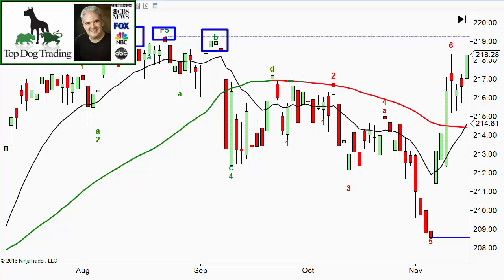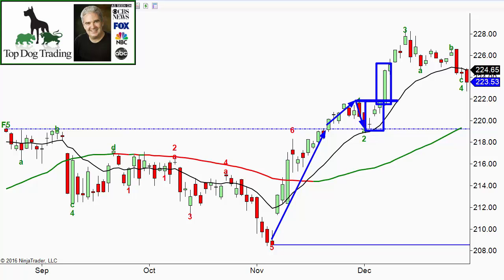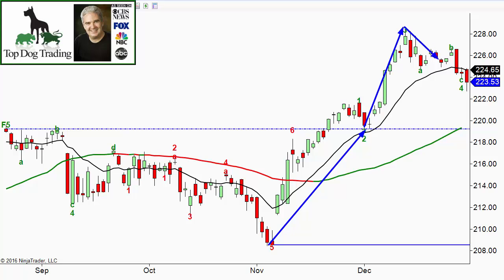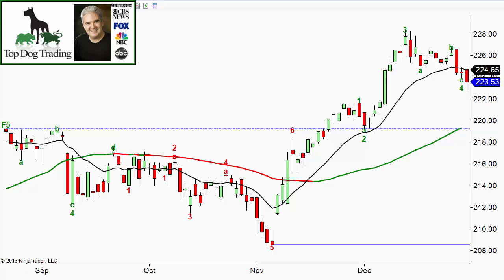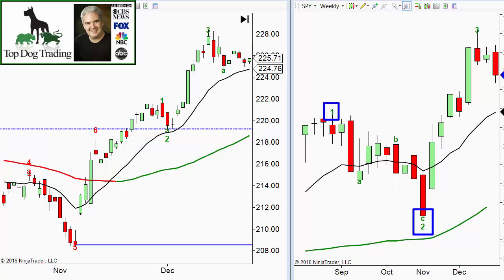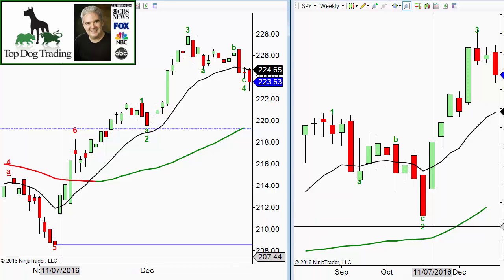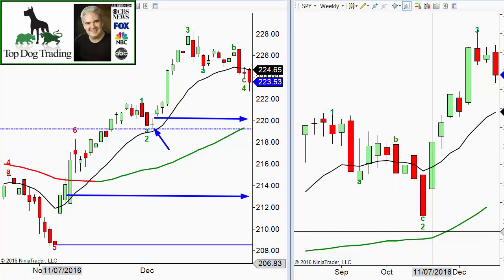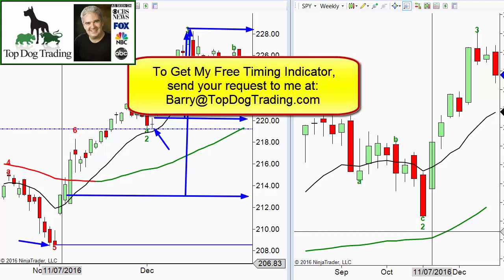Trading Multiple Time Frames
Here's how trading multiple time frames in stocks, futures and Forex can dramatically improve your win/loss ratio.

Trading multiple time frames is a common practice for those using technical analysis to trade the stock market, Forex, Eminis and other futures markets. It can be used to increase both your win/loss ratio and also your risk/reward ratio.

Barry Burns
Top Dog Trading
TopDogTrading.com